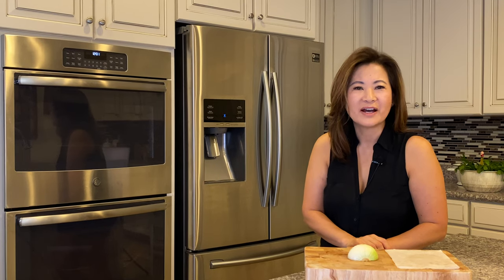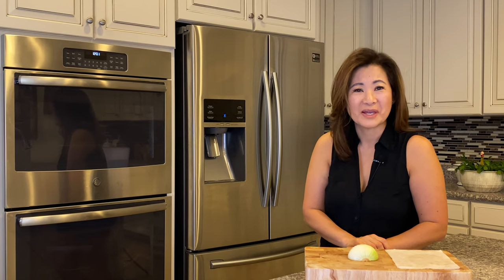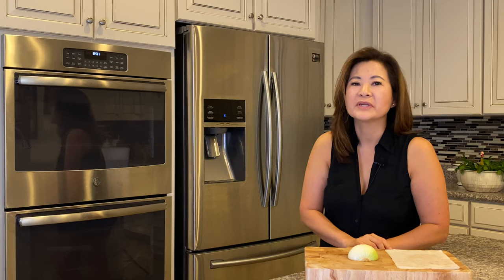Kitchen Hack: Onion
Does cutting onions bring tears to your eyes?  Well no more!!!  Try this simple and easy kitchen hack the next time you need to cut into one of those pungent powerhouses of antibacterial goodness…